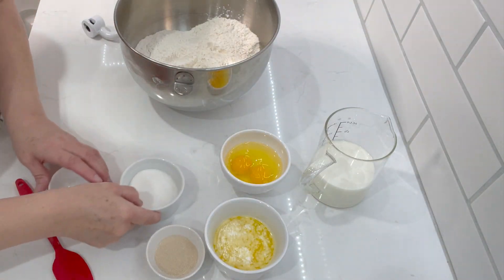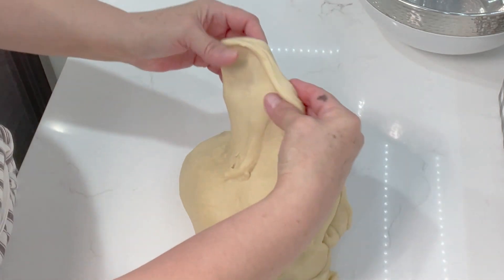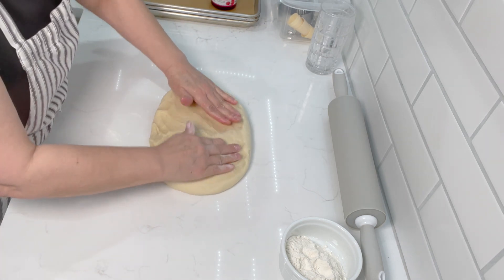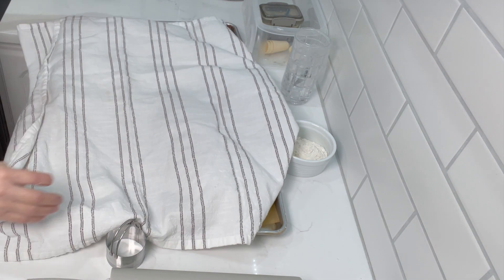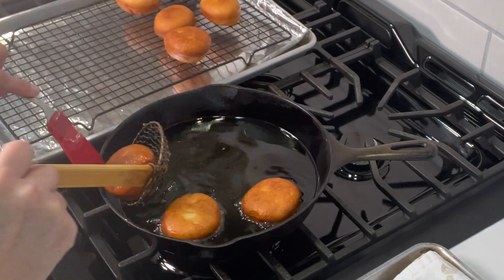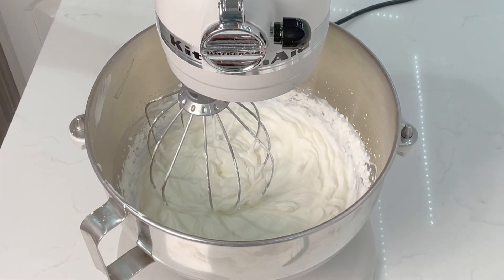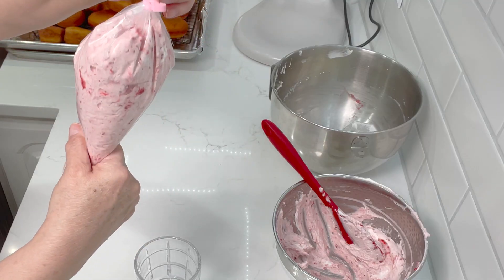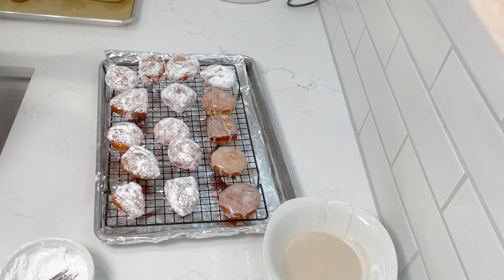Raspberry Cream filled Donuts Recipe | Donuts rellenos de crema de frambuesa receta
🙋‍♀️ Hello everyone, I hope that your day is going great. Today's video is some delicious Raspberry Cream Filled Donuts, now who can go wrong with that? I understand that sometimes working with yeast dough can be intimating. I get it. But as you will see in this video of these delicious Raspberry cream filled donuts it is so easy to use. All you need is a little bit of time and be patient.
I think when I started to make these raspberry cream filled donuts I would want to hurry and get them done. Well I learned very quickly that being patient will be your best friend. Letting the dough rise and rest, makes for delicious donuts.
See you soon. A new video up this thursday that you don't want to miss.
xoxo
Laura

Links
Donut cutters
biscuit cutter
parchment paper
cast iron skillet
stand mixer
cookie trays
powdered sugar
vanilla extract

Raspberry Cream Filled Donuts
Dough
For the doughnuts:
3/4 cup warm milk (about 110ºF)
1/4 cup granulated sugar
1 packet active dry yeast
2 1/4 cups all-purpose flour
1/4 tsp. kosher salt
2 Tbs. unsalted butter, at room temperature
2 egg

GLAZE
2 cups Powdered Sugar
Pinch salt
2 teaspoons Vanilla extract
3 tablespoons Half & Half spoon at a time

Cream Filling
2 cups Heavy Whipping Cream
¼ Powdered Sugar
½ cup Raspberry Preserve or of your choice

✅ Instagram virtualkitchenwithlaura